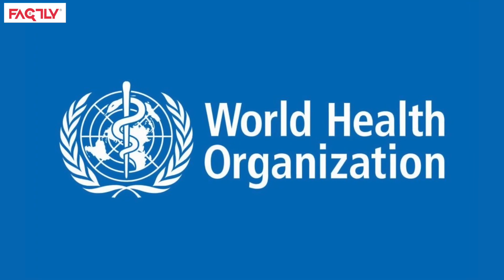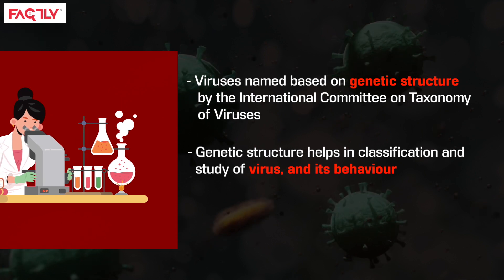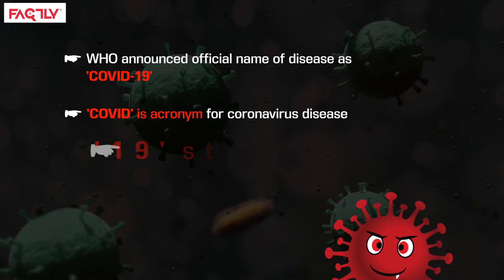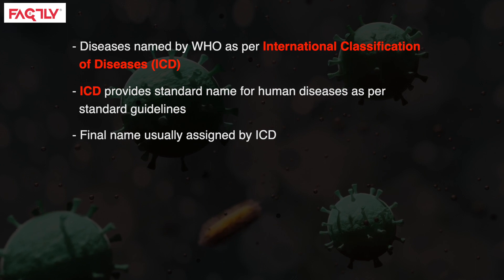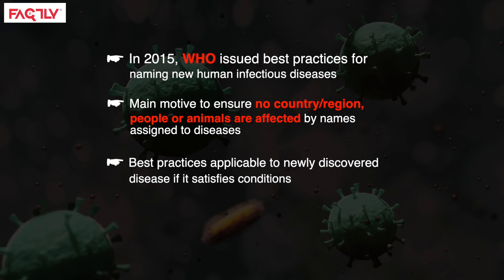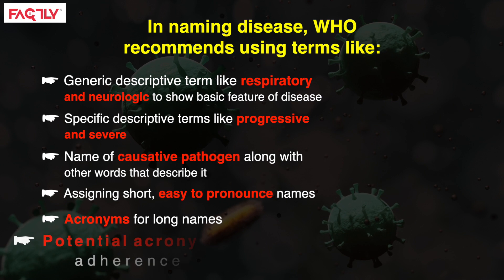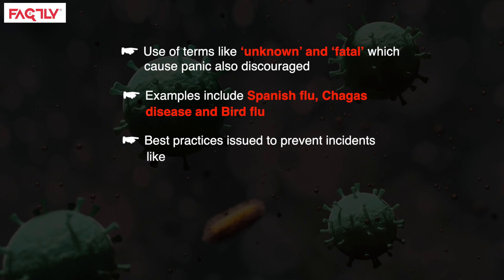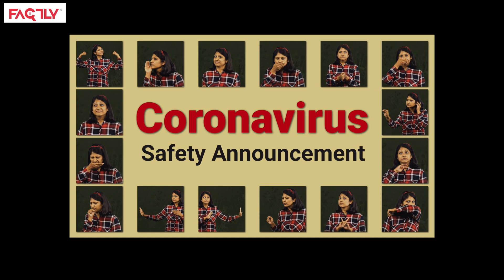How are Viruses and Diseases Named? || Decode || Factly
SARS- CoV- 2 is the virus, while COVID-19 is the disease. But who named them and why were these particular names chosen? Watch this video to find out.

For detailed reading, please go through the following:

Naming the coronavirus disease (COVID-19) and the virus that causes it
WHO Best Practices for the Naming of New Human Infectious Diseases

Modern life comes with many complications. To help you navigate through the labyrinth of rules in this age and also to make you aware of your rights as a citizen of India, we bring you Decode by Factly.